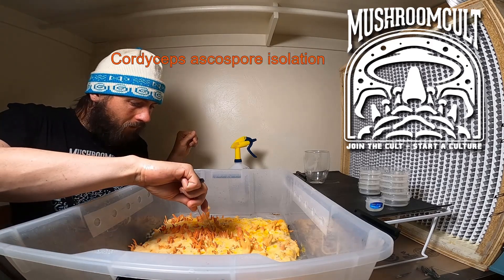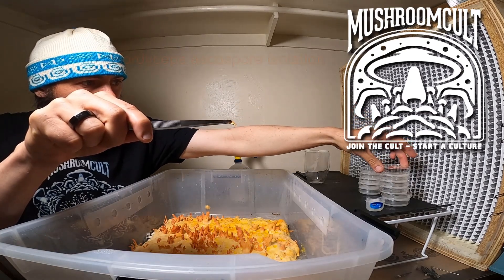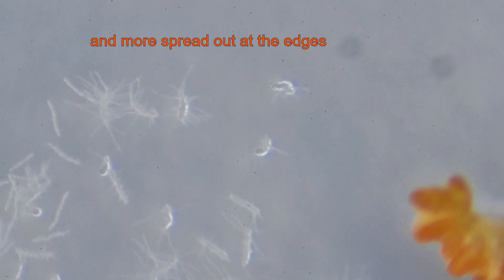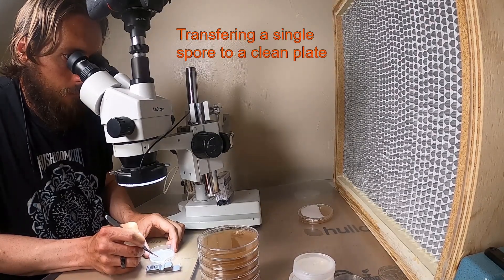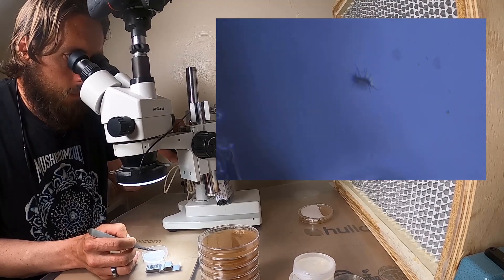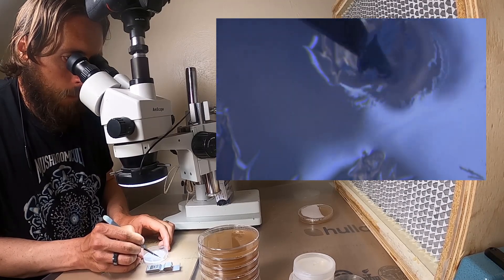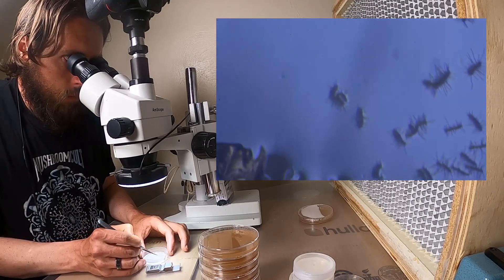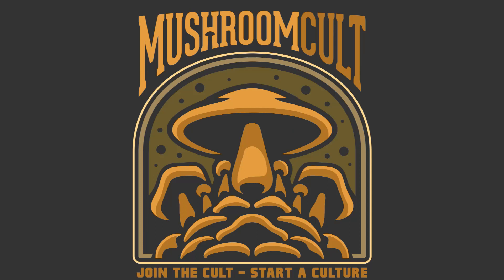cordyceps ascospore isolation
mushroom cult continues after harvest to collect ascospores for the next generation.